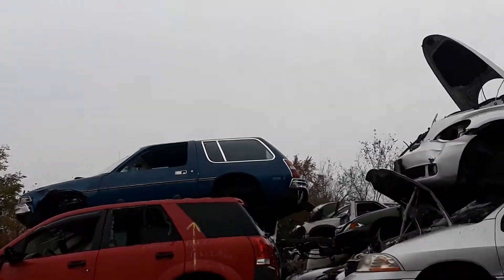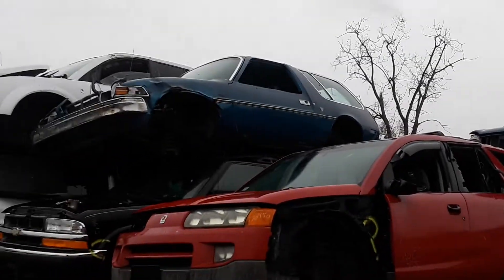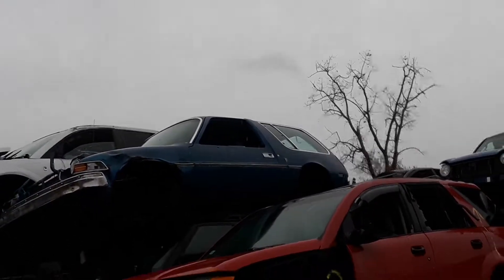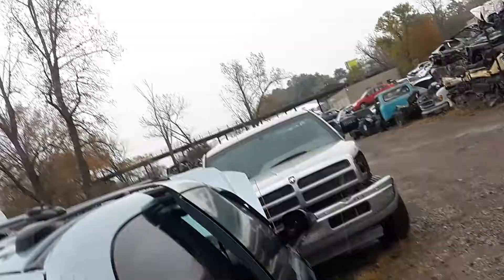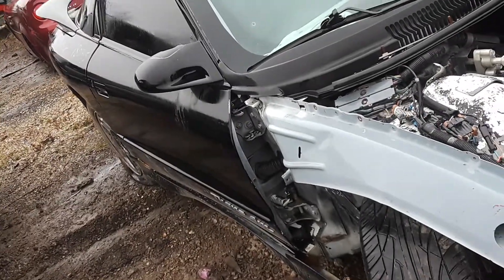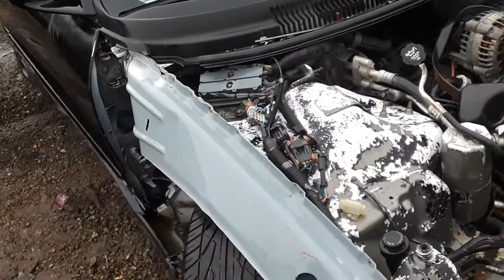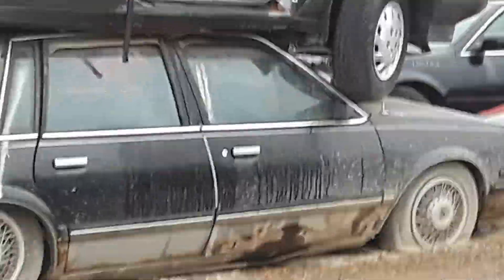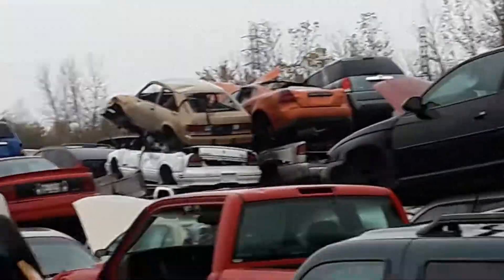Amc Pacer Vintage and in fixable condition AMC PACER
American Pacer by American Pacer company AMC found this in the junkyard it is a pie amazing to see these old cars riding away when they could be in someone's garage being fixed